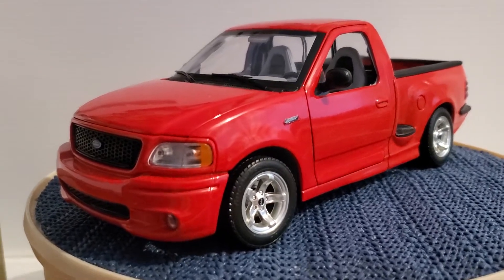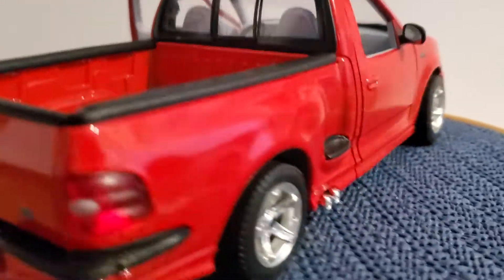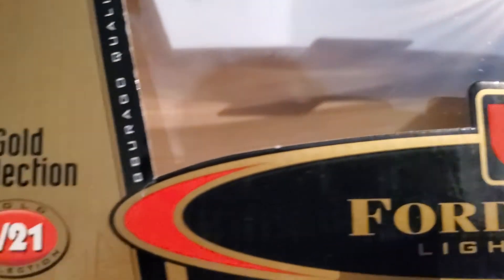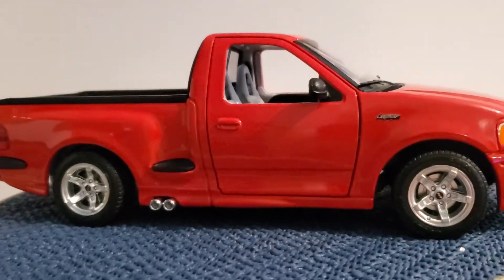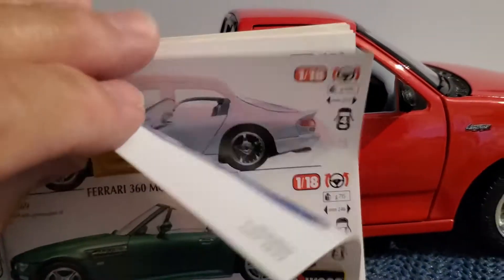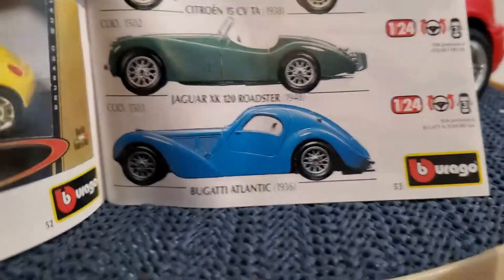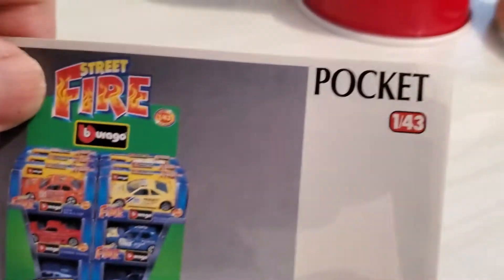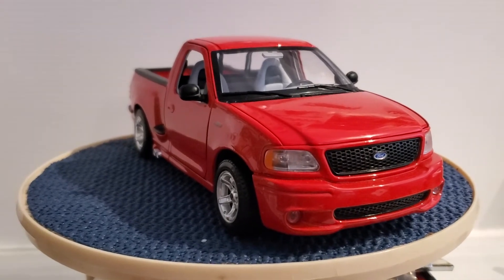Ford F150 Lightning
Italian made 1:21 scale Bburago die cast truck. An odd scale made to fit existing packaging.